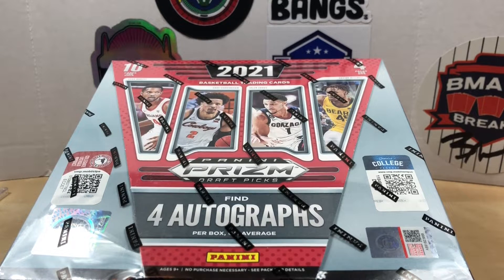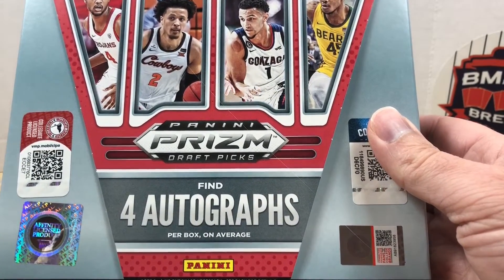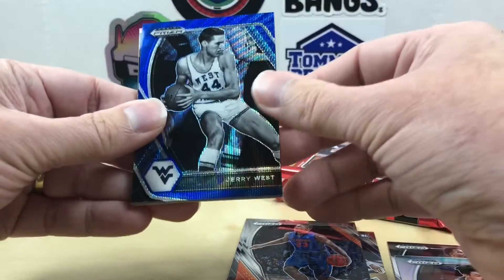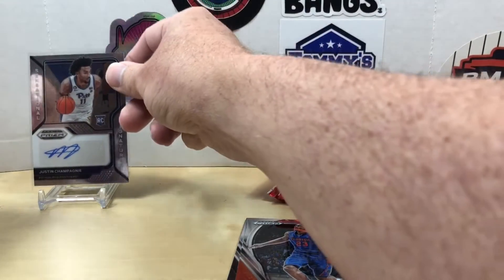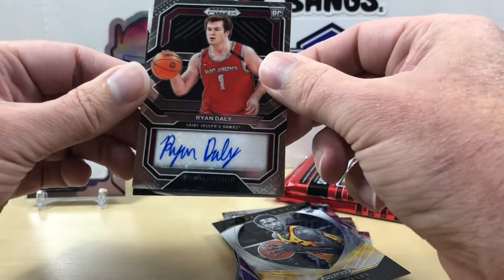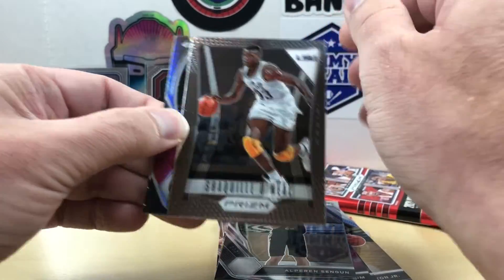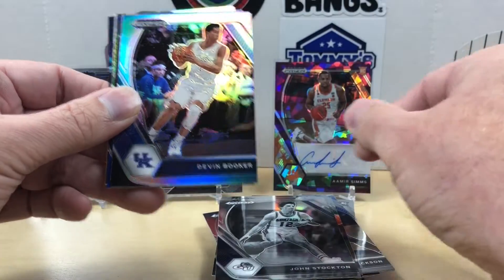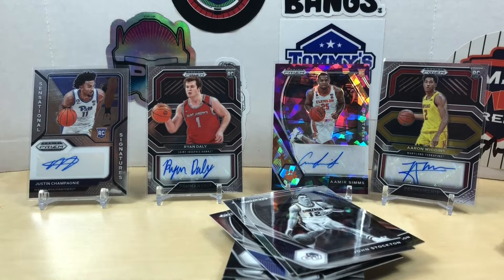2021 Prizm Draft Picks Basketball Hobby Box - 4 Autos!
Welcome to Grizzo's Cards! In today's video, I'm ripping into a hobby box 2021 Prizm Draft Picks Basketball.  These boxes have 4 autos!  Can we pull a big rookie auto?